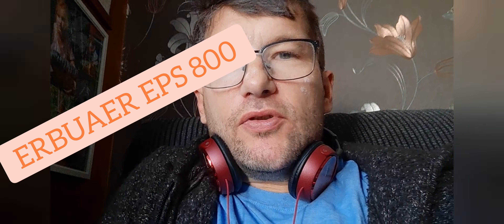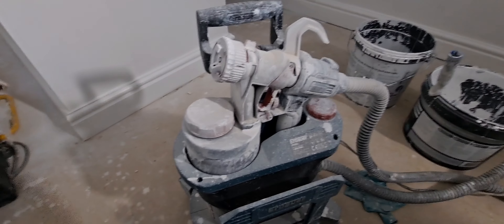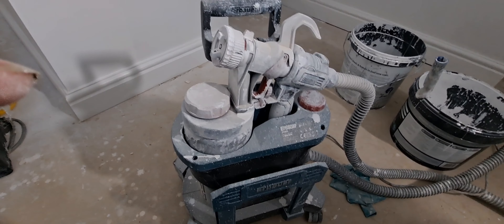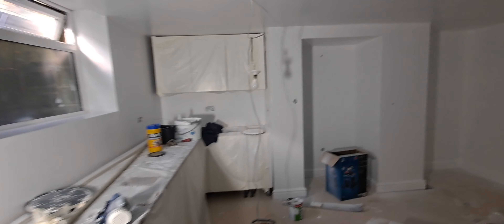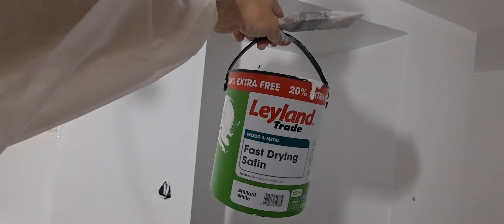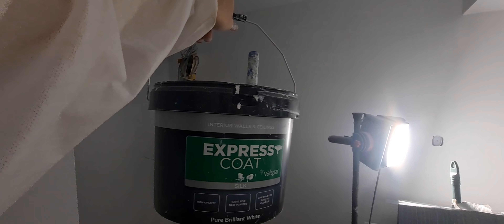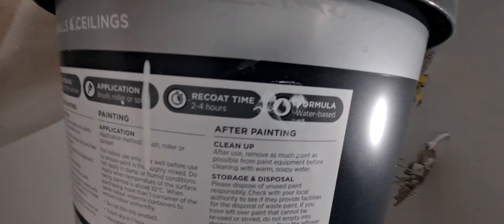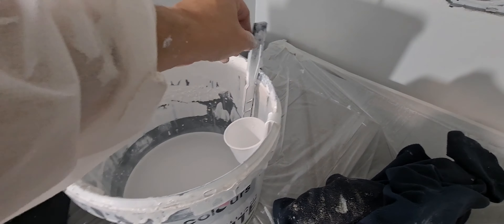Erbuaer HVLP paint sprayer ESP800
quick video demonstrating the Erbuaer EPS800 HVLP paint sprayer after doing the unboxing video I used this to spray a kitchen with emulsion . saved me a lot of time in the long run ..

Great piece of kit .

screwfix purchase